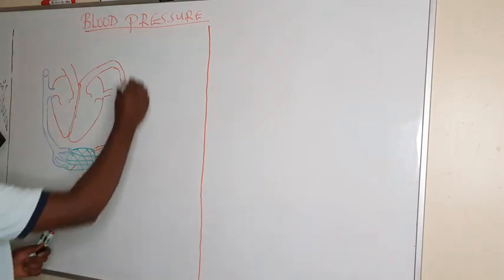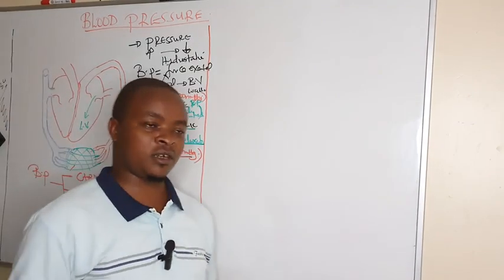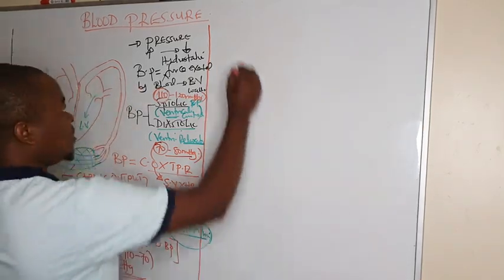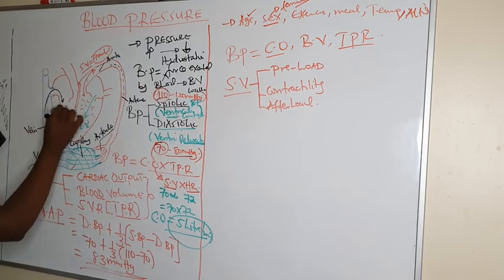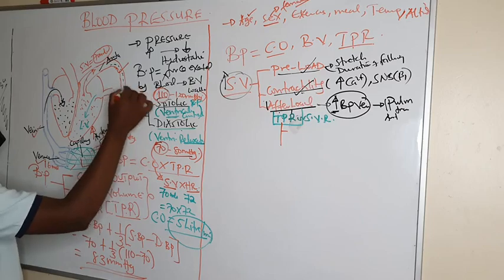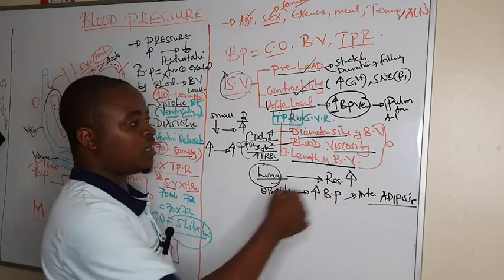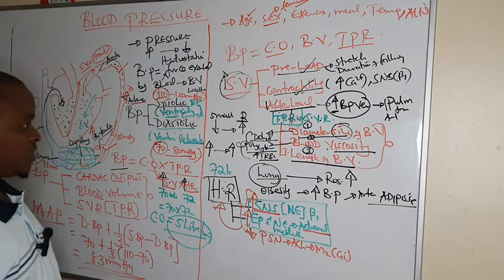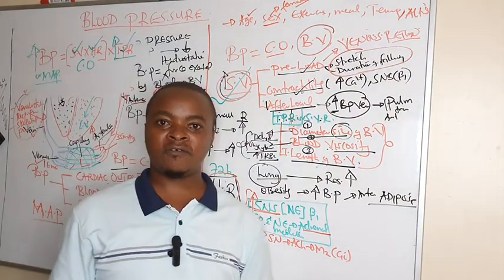Blood Pressure Explained | Haemodynamics | Cardiovascular system